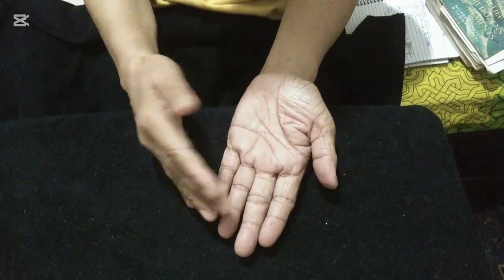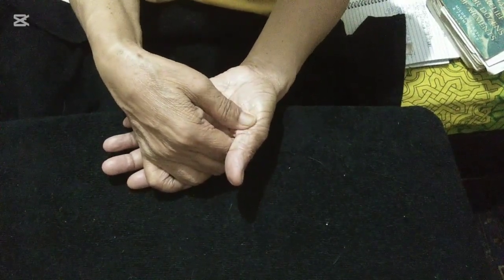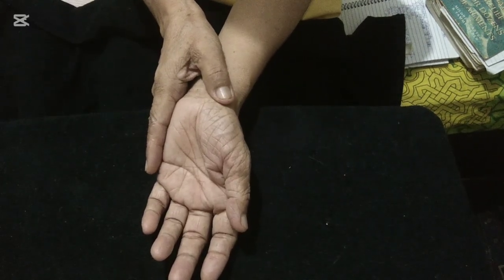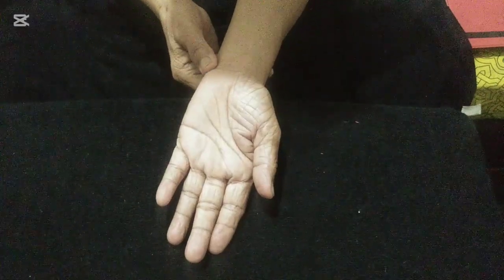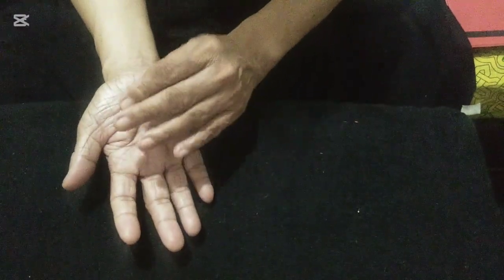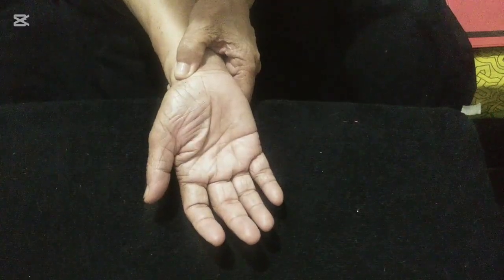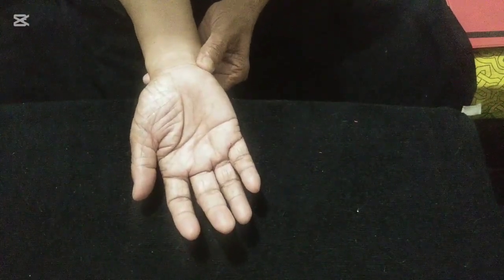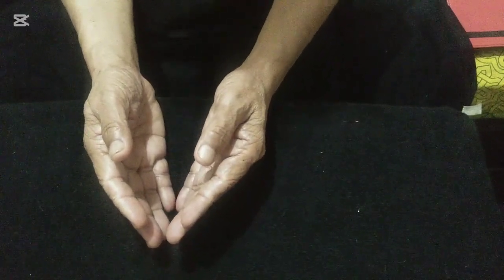Reflexology Helps fo Prostate Problems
3 special Reflex Pressure points, Thymus fight for Swelling and infections, Prostate and Testicles.
The Power of Energy in Reflexology Repairs all the damage areas of our Body System, due to our poor diet, lots of toxins build up, impurities, poisons, infections, bacteria, viruses and many bad chemicals absorbed in our body systen. That's the cause of our illnesses. By means of the Energy in  Reflexology helps our Body to be healthy and strong.